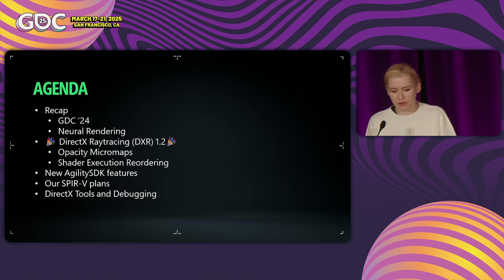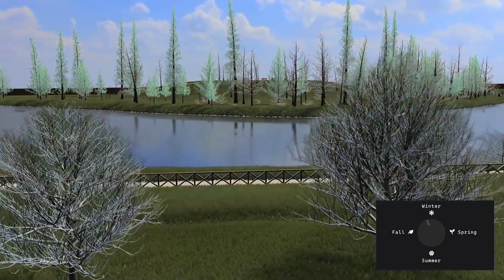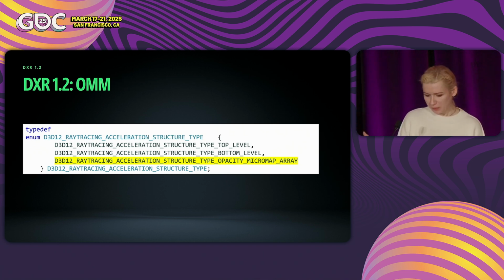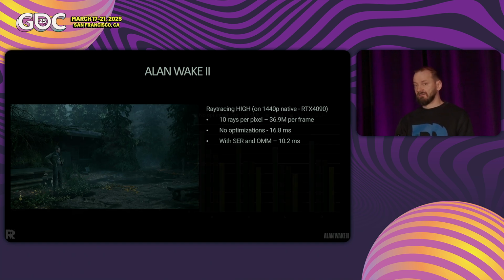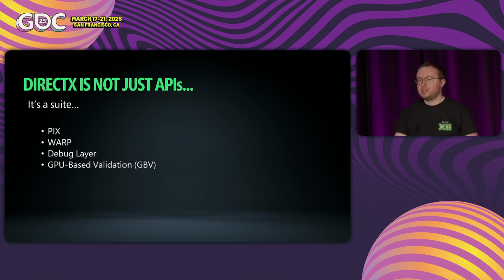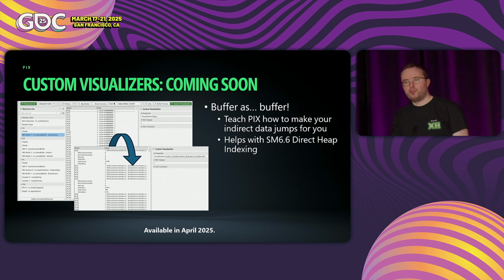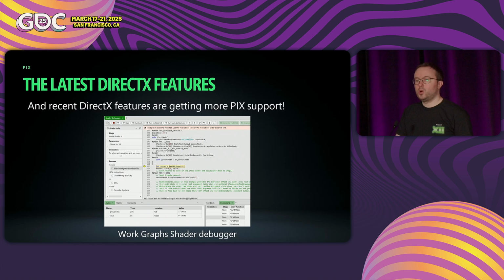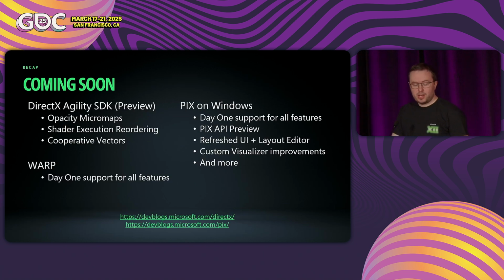DirectX State of the Union: Raytracing and PIX Workflows (Presented by Microsoft)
Join the Microsoft DirectX team as we discuss the latest graphics features and tools, powering the next generation of gaming and advancing the possibilities for developers. We will cover:

Enhanced Raytracing in DirectX: Leverage new capabilities in DirectX that are essential for achieving high performance raytracing with beautiful visual fidelity.

New PIX Tooling Releases: Enhance your workflow with the latest PIX updates, including new data visualizations, a PIX API, and a revamped UX designed to accelerate your development process.

We will feature demos from key collaborators across the industry, showcasing both recent and future AgilitySDK advances.

Speakers: Claire Andrews (Principal Software Eng Lead, Microsoft), Austin Kinross (Principal Software Eng Lead Microsoft, MIcrosoft), Adam Miles (Principal Software Engineer, )